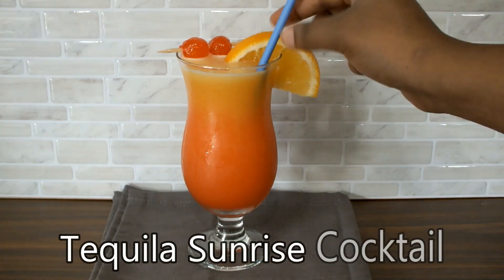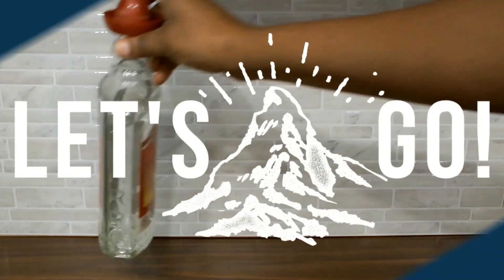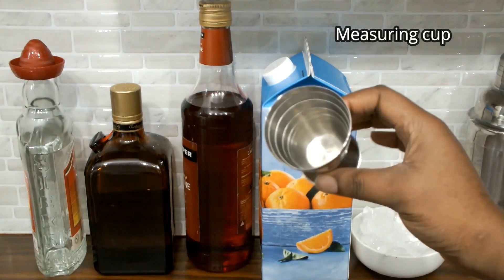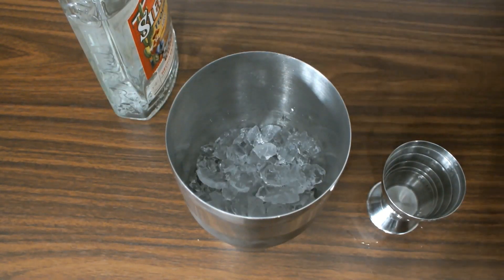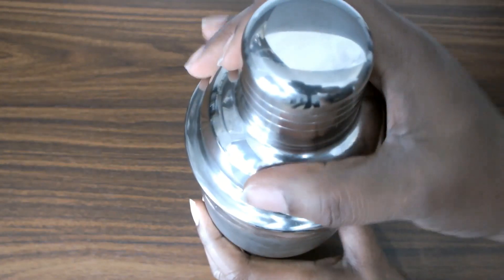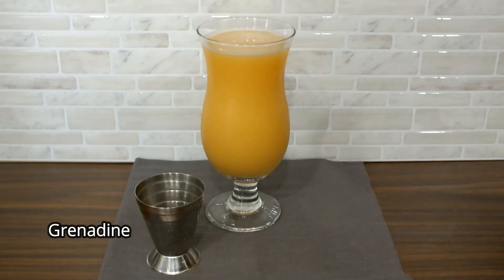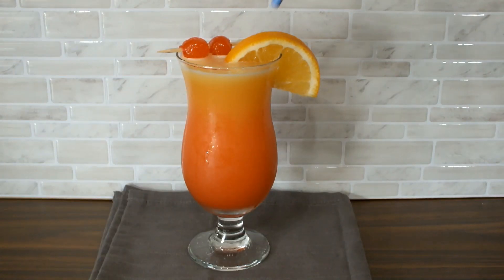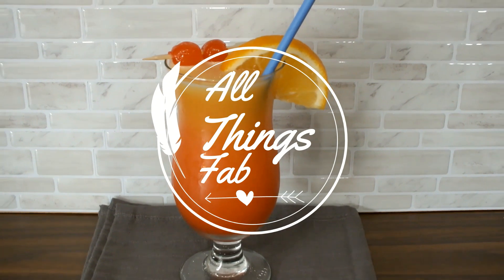Tequila Sunrise Cocktail | How to make Tequila Sunrise Cocktail | Megshaw’s Kitchen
This is how I make my favourite Tequila Sunrise Cocktail at Home. It is so refreshing especially in this hot summer.
I hope you can try making this yourself too. If so, do let me know how your's went by commenting below.

Ingredients:
Tequila - 2oz
Orange Liqueur - 1oz
Orange juice - 8oz
Grenadine - 0.5oz
Garnish with a slice of orange and cocktail cherries